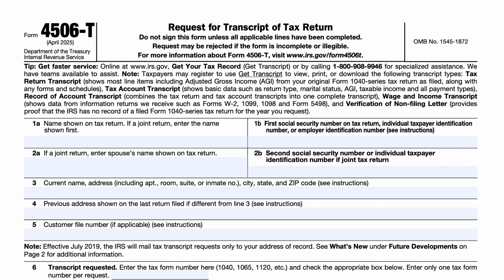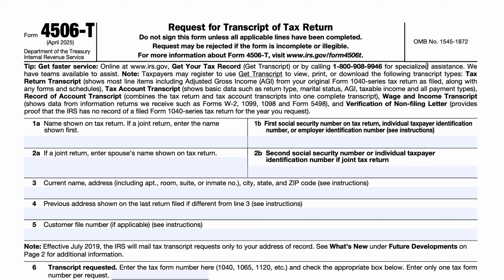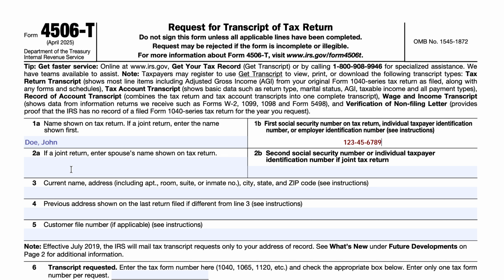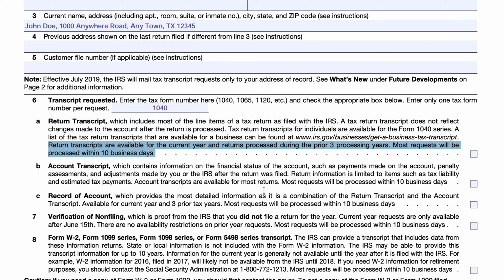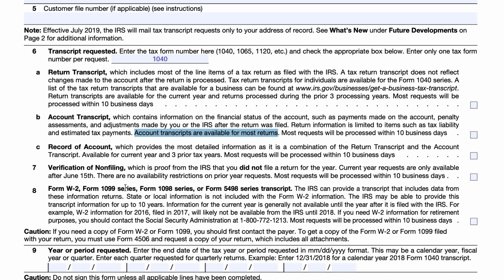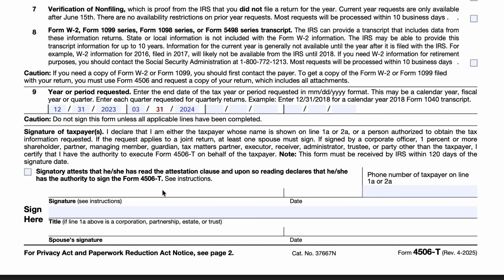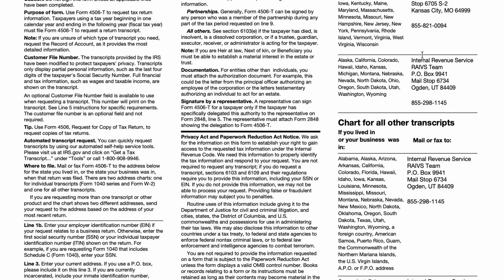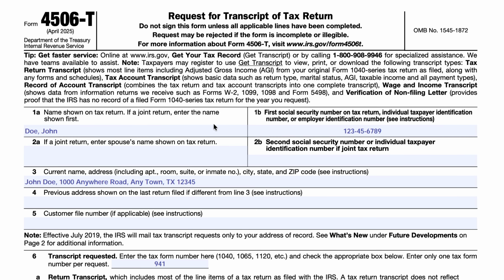IRS Form 4506-T walkthrough (Request For Transcript of Tax Return)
Please feel free to check out our article, where we've written step by step instructions to help you walk through this tax form!

IRS Form 4506, Request for Copy of Tax Return

IRS Form 4506-A, Request for a Copy of Exempt or Political Organization IRS Form

IRS Form 4506-B, Request for Copy of Exempt Organization IRS Application or Letter

IRS Form 4506-C, IVES Request for Transcript of Tax Return

IRS Form 4506-F, Identity Theft Victim’s Request for Copy of Fraudulent Tax Return

IRS Form 4506-T-EZ, Short Form Request for Individual Tax Return Transcript